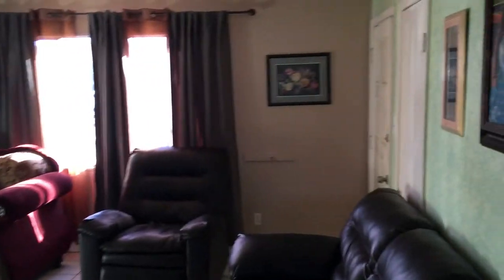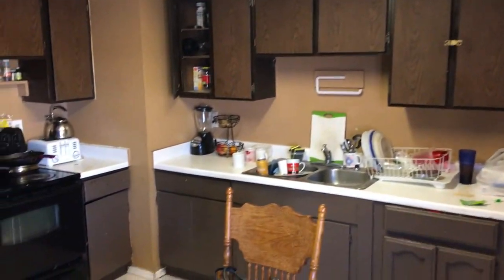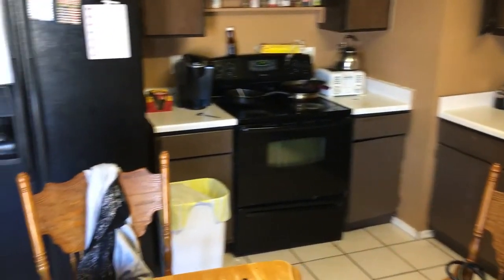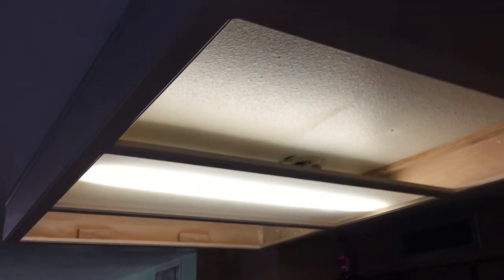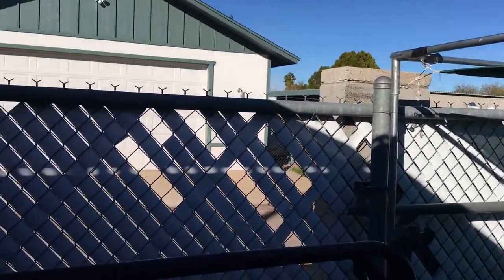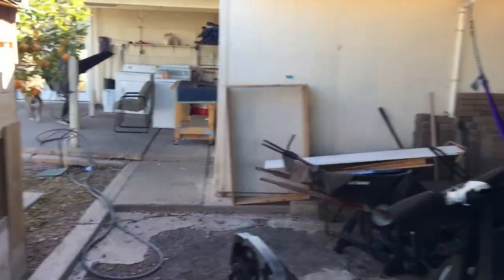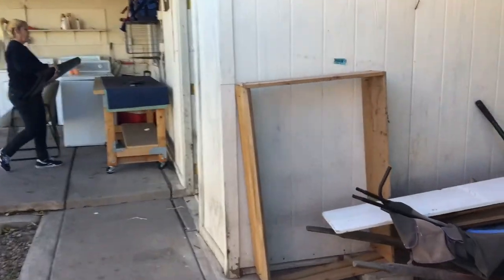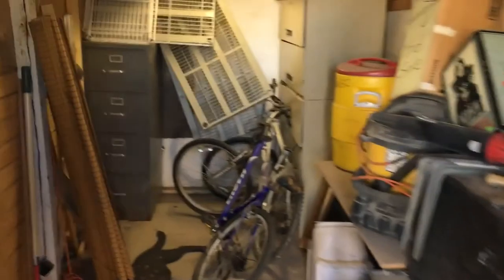4536 E Sunland Ave, Phoenix AZ 85040 - Buy Now For Cheap - Cheap Houses For Sale in Phoenix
We offer cheap houses for sale in Phoenix, AZ at 60% to 70% of value.
to get more info.

foreclosed homes for sale

pre foreclosure listings

buying rental property

buying foreclosures

how to buy investment property

free foreclosure listings

how to buy foreclosures

foreclosure listings

foreclosure list

how to buy a foreclosure

Hud Homes For Sale

cheap houses for sale